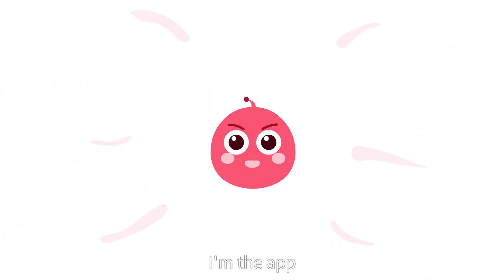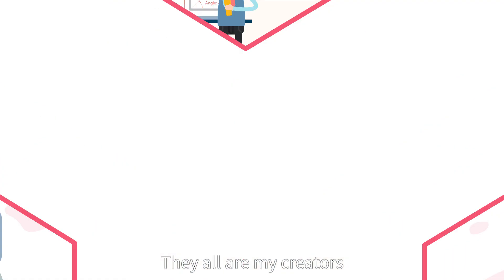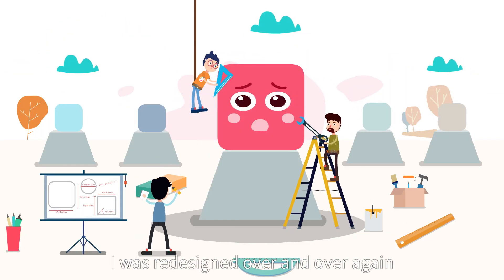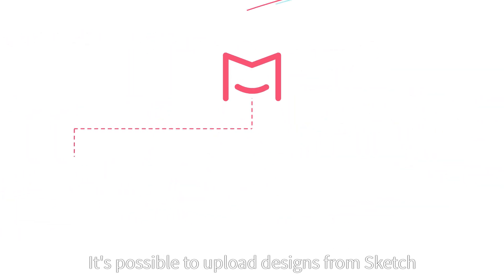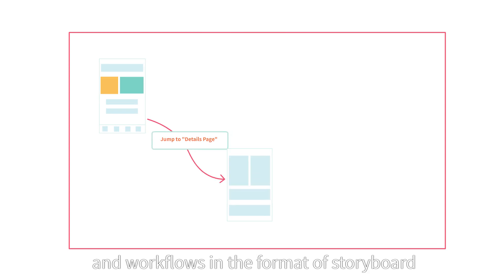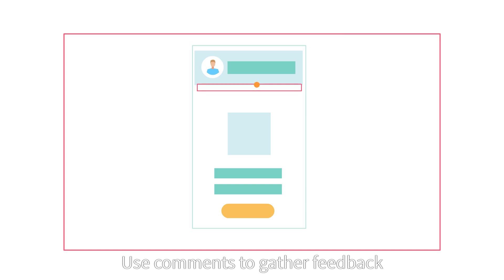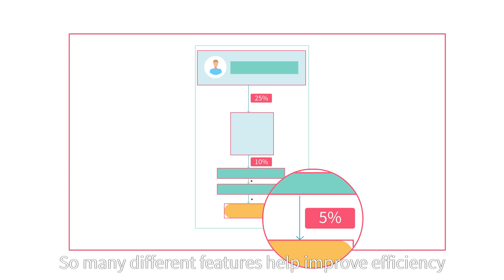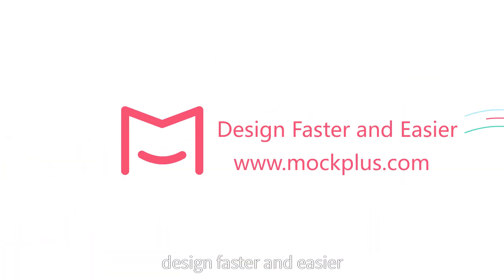Mockplus iDoc - Connect Your Entire Product Design Workflow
Mockplus iDoc is a powerful product design collaboration tool for designers and developers by creating a connected online space for product teams.

It greatly facilitates the handoff by taking designs from Photoshop, Sketch, Adobe XD and exporting them into a format that can easily generate code snippets, style guides, specs, and assets.

Main features:

• Export designs in one click from Sketch, Adobe XD and Photoshop
• Generate accurate specs, assets, code snippets automatically
• Show design tasks and workflow in full-view storyboard
• Comment right on designs to give instant feedback
• Build hi-fi interactive prototypes with real design files
• Support uploading various types of product documents and preview online